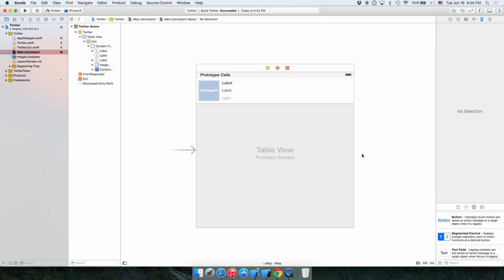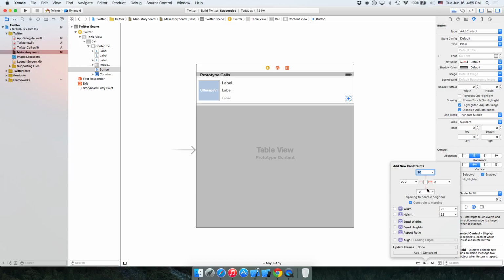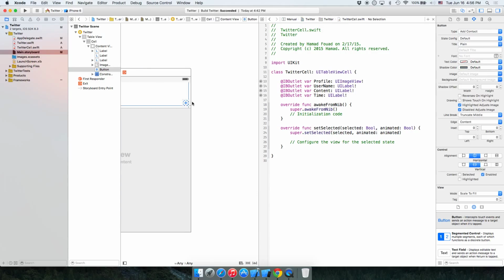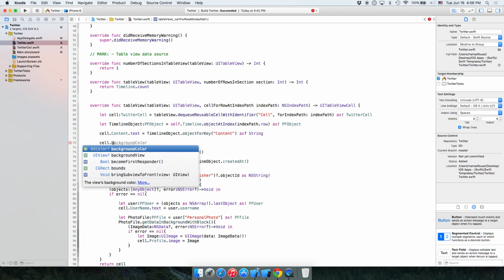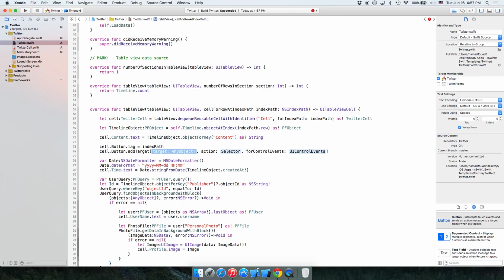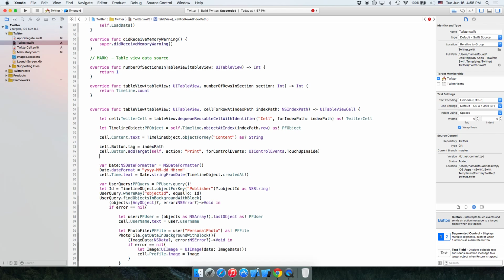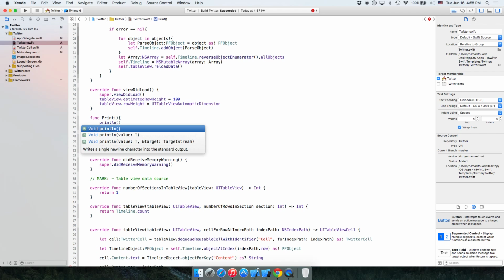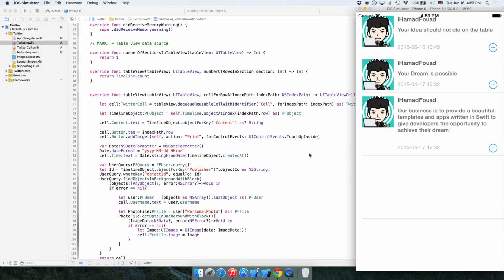UIButton inside UITableViewCell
- In this Lecture you are going to Learn how to an UIButton inside UITableViewCell and press it

Made by
Hamad Fouad ©